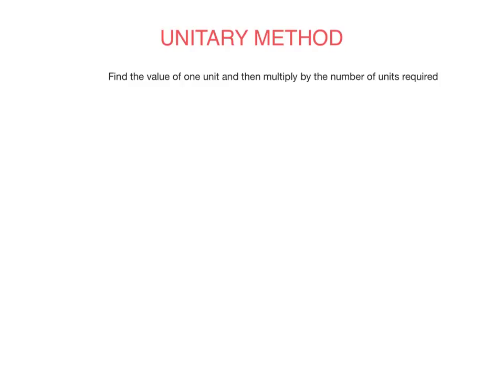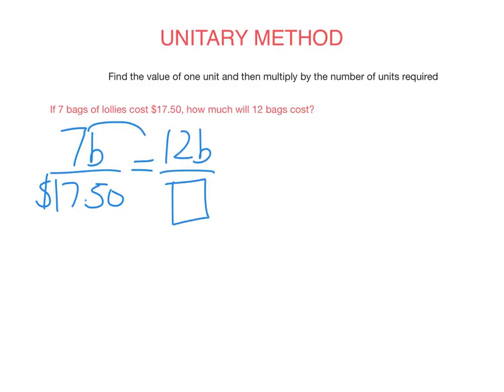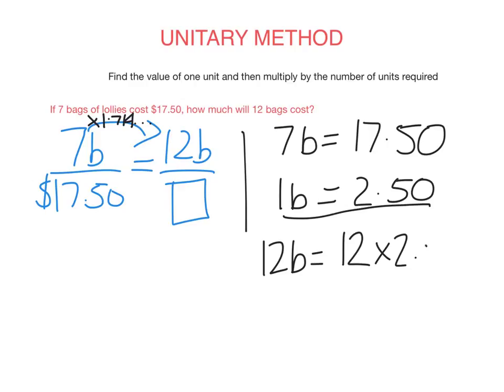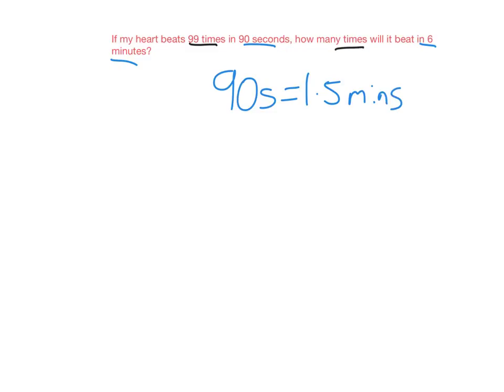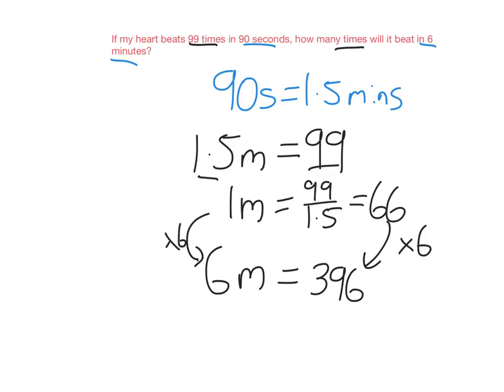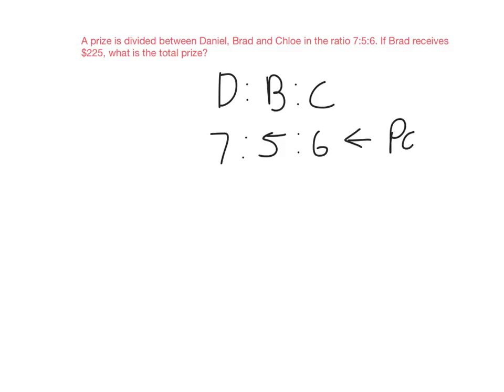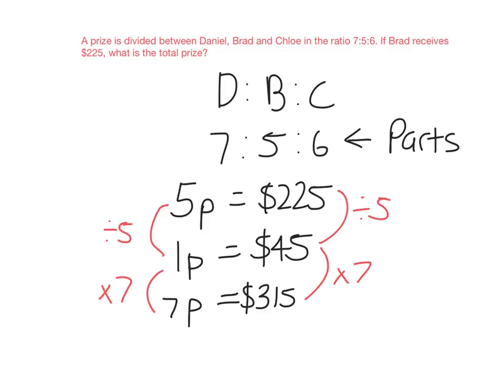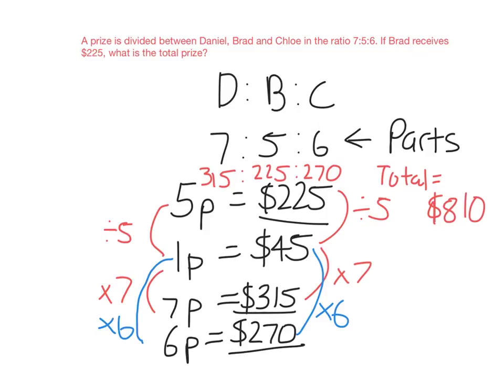Y8 Unitary Method